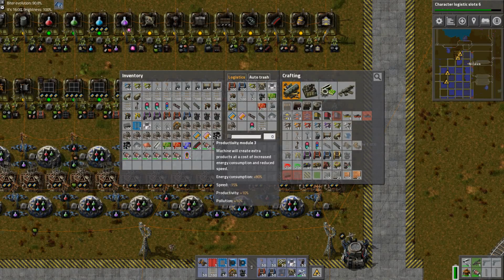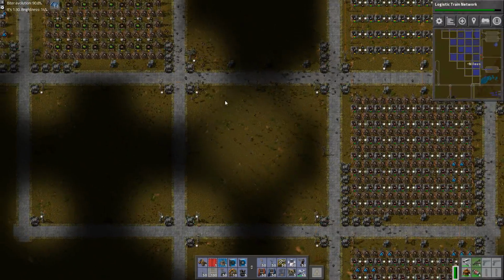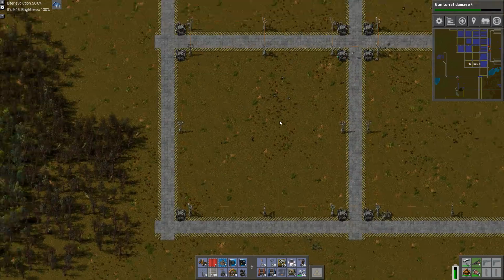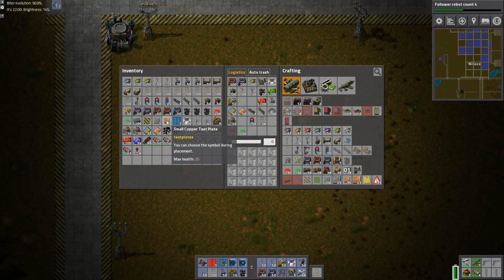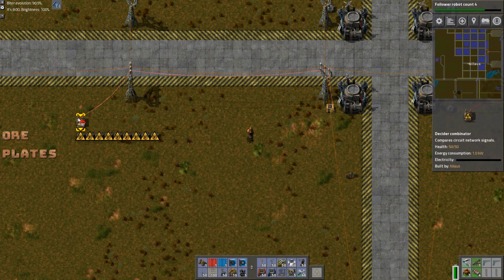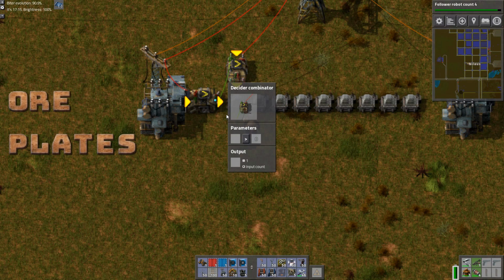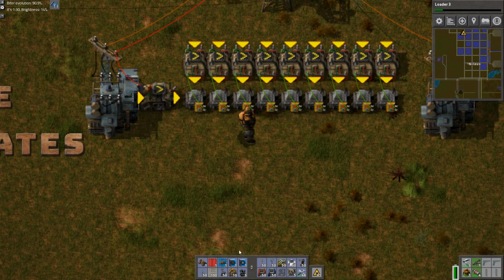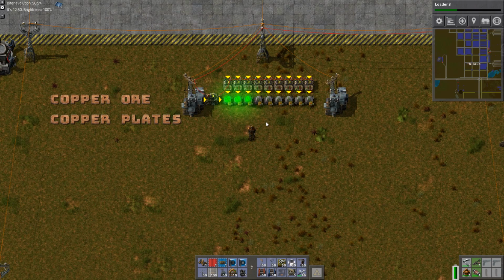Factorio S7E91 - New mods and new plans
It is time to build a MEGA BASE to launch a rocket every minute.
This is a vanilla playthrough with only minor mods to improve the experience, but not change the game play.
This playthrough is focused on building an efficient and well designed MEGA BASE that is optimised for robotic transport and scalability.